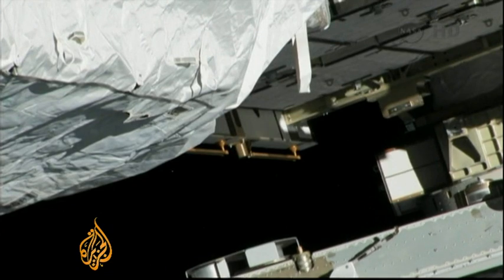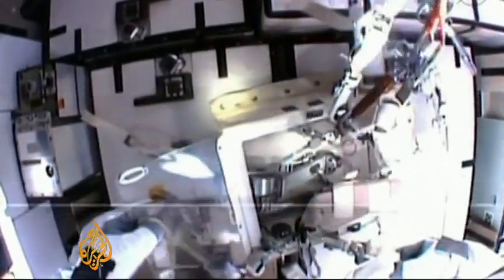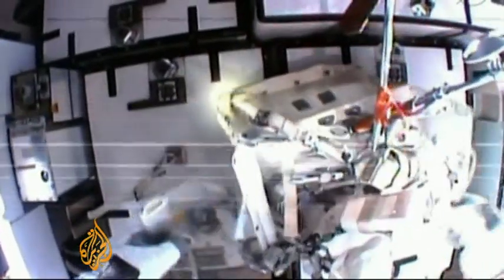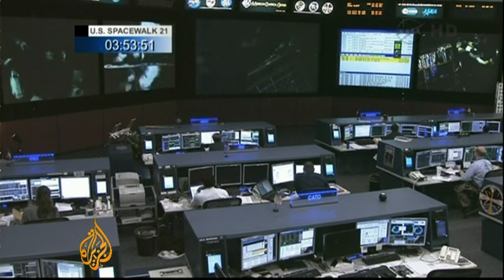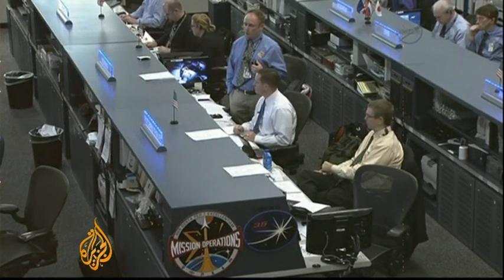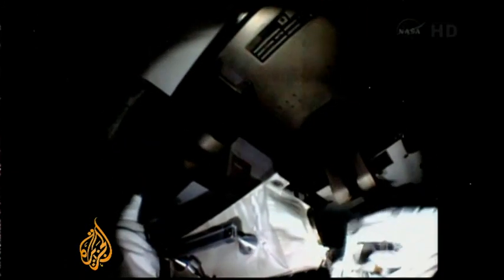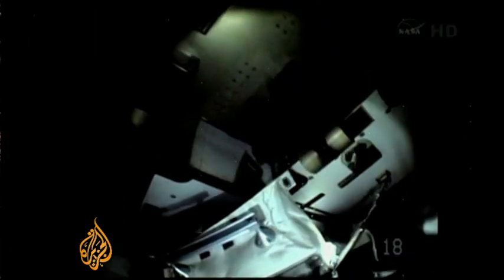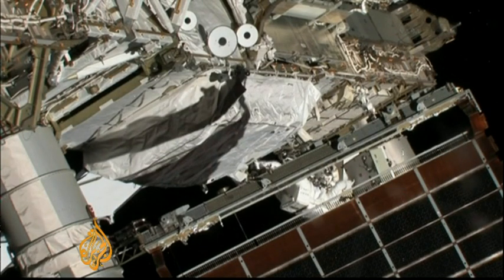NASA emergency mission successful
NASA astronauts replaced a pump during an emergency spacewalk to stop an ammonia leak at the International Space Station's power system.  The emergency repair job on Saturday was shown on NASA television and news of the mission's success was tweeted from space.  Al Jazeera's Alan Fisher reports.